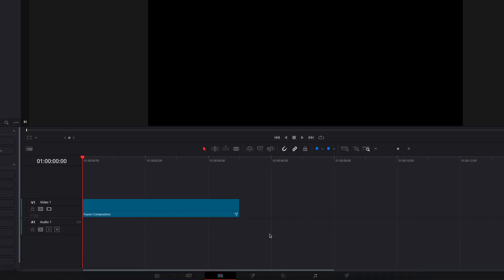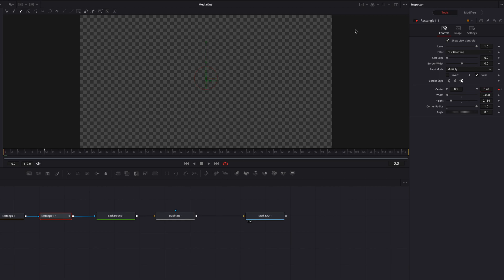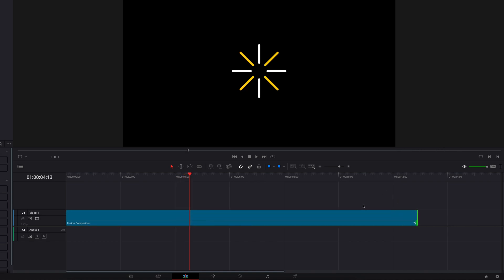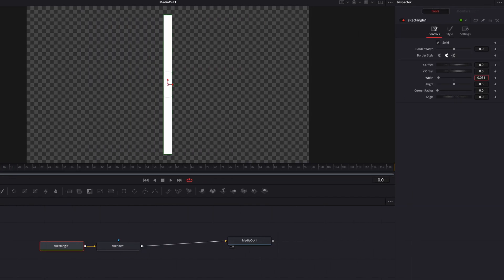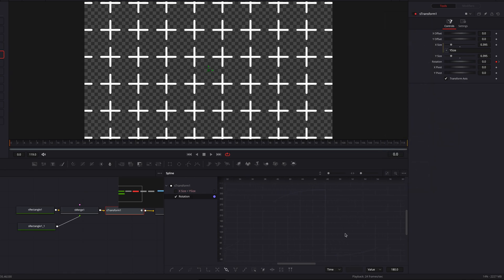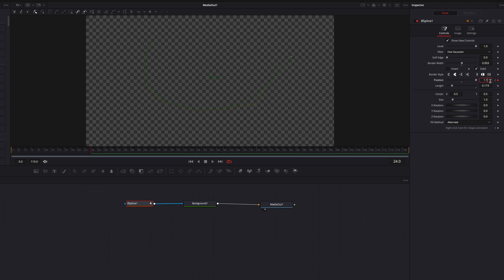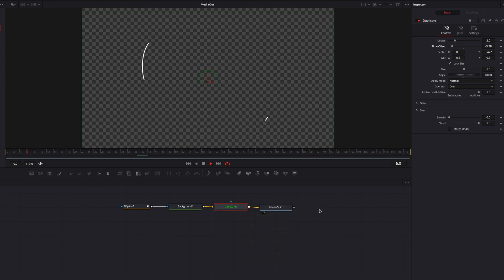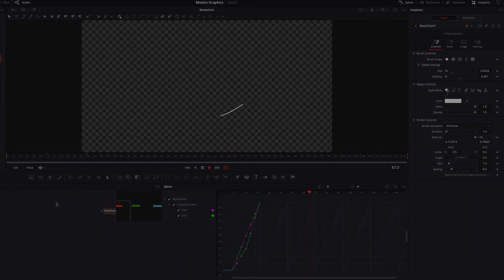3 Motion Graphics Elements You Can Easily Create in DaVinci Resolve | Motion Graphics Tutorial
To spice up your animation, you can always throw in some fun motion graphics. They are pretty easy to create in DaVinci Resolve Fusion and this is especially great for beginners new to Fusion, seeing how they are put together can help you understand better how nodes work in Fusion and also build something cool easily and quickly in DaVinci Resolve.

Key Takeaways:
00:00 Preview and Setup
00:15 Create 1st Motion Graphic - Fire Sparks
04:15 Create 2nd Motion Graphic - Rotating Shapes
06:20 Create 3rd Motion Graphic - Lines

And if you find this helpful, a cup of Joe would be greatly appreciated: